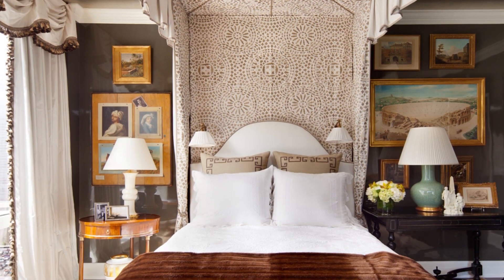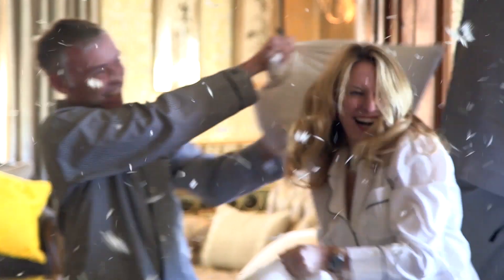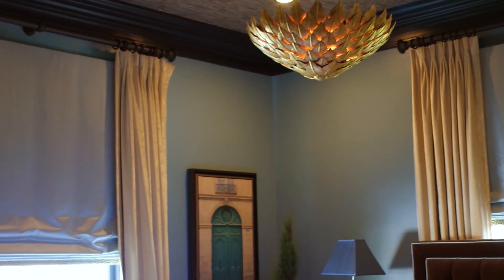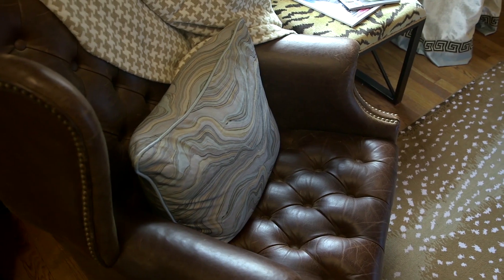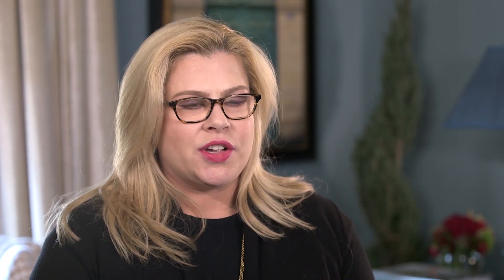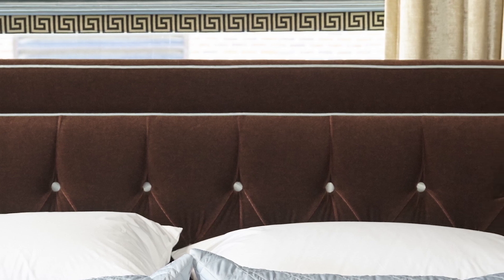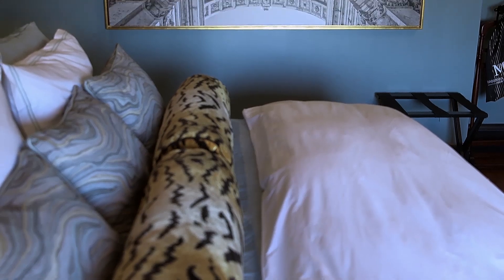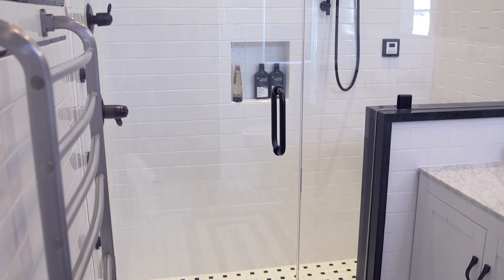Destination Design: Alexa Hampton’s Melrose Room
In the early stages of dreaming up the Melrose Room for Pandora’s Manor, designer Alexa Hampton was told to “imagine the guest.” And she did just that — with a clever twist: she imagined herself as the guest. This gave her the freedom to create a chic, modern space that captures one of her favorite color palettes and a few playful features that fit the unconventional feel of the manor. Watch now to see the Melrose Room!

About Destination Design, Pandora’s Manor:
Pandora’s Manor takes you room by room, and designer by designer, through a sprawling Colonial Revival in High Point, NC, painstakingly restored to reflect the splendor of its heyday in the early 1900s. See where the past connects with the present, and hear firsthand from the A-list designers and visionaries who polished this diamond in the rough and made it shine.